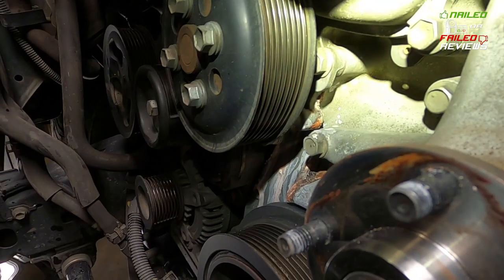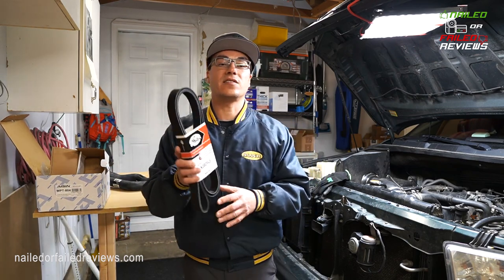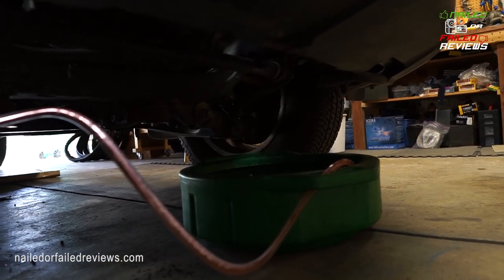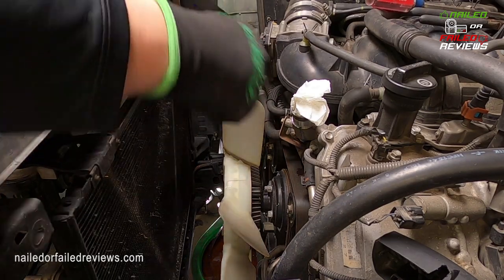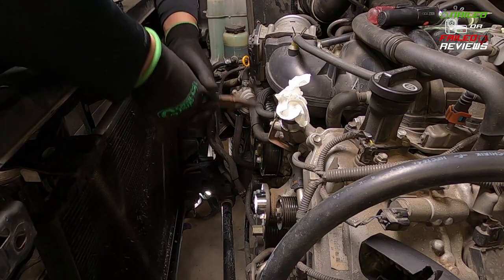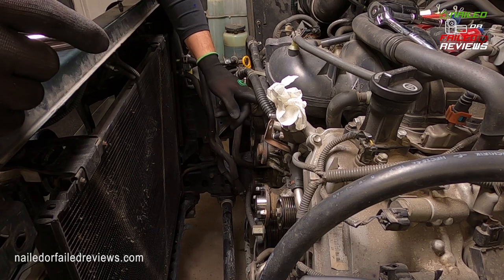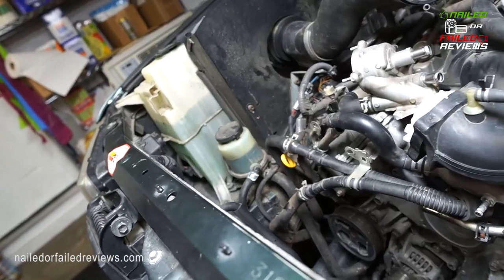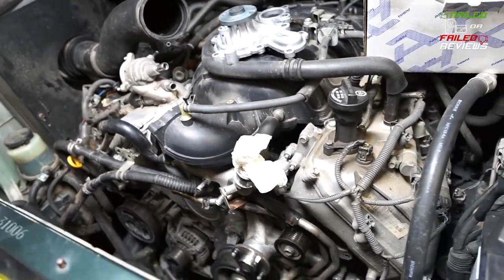Toyota Tundra Water Pump Replacement, Cooling Components - Disassembling Tundra Cooling System 1/2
Toyota Tundra Water Pump -
Aisin WPT-804 Engine Water Pump

Toyota Tundra Thermostat -
Genuine Toyota 16031-0S010 Water Inlet Sub-Assembly

Toyota Tundra Drive Belt -
Gates K080948 V-Belt

Toyota Tundra Idler/Tensioner Pulley -
Dayco 89502 Idler/Tensioner Pulley

Toyota Tundra Belt Tensioner -
Dayco 89378 Belt Tensioner

Toyota Tundra Antifreeze -
2 of Zerex Asian Vehicle Red Silicate and Borate Free 50/50 Prediluted Ready-to-Use Antifreeze/Coolant 1 GA

Toyota Tundra Upper Radiator Hose -
Upper Radiator Hose - Gates 23309 Black 2X Vest

Toyota Tundra Lower Radiator Hose -
Lower Radiator Hose - Gates 23310

This is part one of two videos on the disassembly and reassembly of the entire cooling system to replace the water pump on a 2008 Toyota Tundra SR5 4x4 5.7L with 162 thousand miles, original owner.

We use this truck for pulling a 22' camper trailer and it's made numerous trips all over the country with and without the camper trailer. This 2008 Tundra has been rock solid from the beginning taking us across all major Rocky Mountain passes, on month long trips to the California Coast and on countless trips back to the Midwest for family visits.

Back around November 2019 I smelled burning antifreeze while the truck was warming up in the garage. I knew the smell having owned crappy cars as a kid with radiator fluid leaking into the engine and even one time, a hose blew up on me while sitting in traffic. I knew I needed to figure this out, especially on this age of a truck that is about to head back out to California with our camper trailer going through endless deserts and over 6 major mountain passes throughout the West.

Sure enough there was leaking coming from the water pump...it definitely was coming from the weep hole, so I let it go for a few months to see if it would push out the debris and stop leaking. Then recently I noticed fluid on the garage floor and knew it was time.

I replaced the radiator itself six years ago, along with the belt, hoses, idler pulley and tensioner pulley. Since I'm getting all back in here I'm going to replace it all again regardless of it's condition...I want this truck to last me another 100k if possible, so I was happy to spend the extra money to put new cooling components on at the same time.

Follow along in this part one as I show you step by step how to take apart the entire Tundra cooling system so you can access the water pump. It takes a while, but if you watch the video you should be able to get it out pretty quickly.

If you're trying to replace a 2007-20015 Toyota Tundra Radiator, Tundra Water Pump, Tundra Belt Replacement, Tundra Belt Tensioner Replacement and Engine Idler Pulley Replacement, this video is for you.

Gates K080948 V-Belt

Toyota Tundra Antifreeze -
2 of Zerex Asian Vehicle Red Silicate and Borate Free 50/50 Prediluted Ready-to-Use Antifreeze/Coolant 1 GA

Lower Radiator Hose - Gates 23310 Red 3X Vest